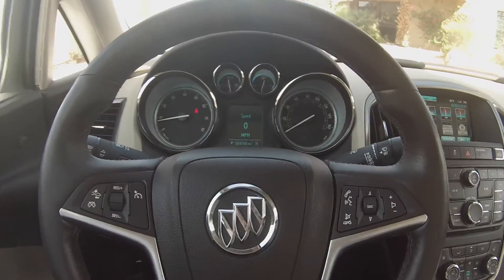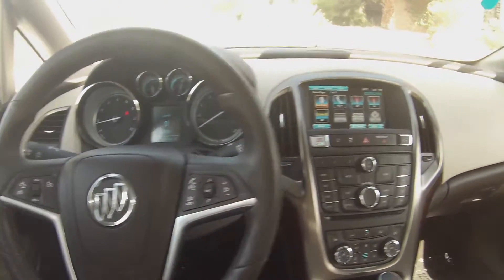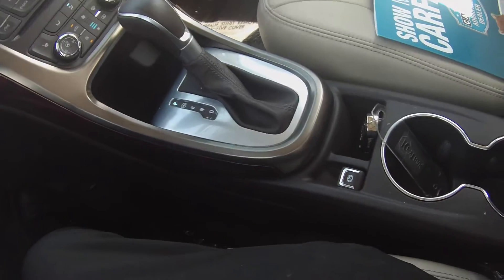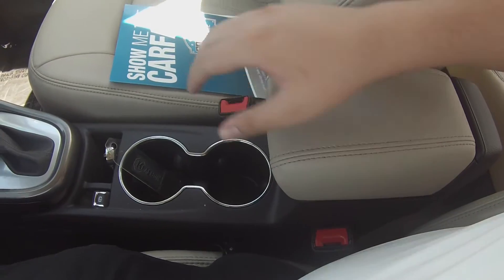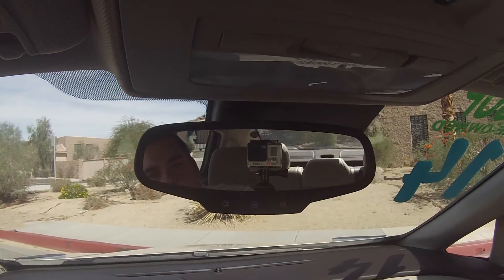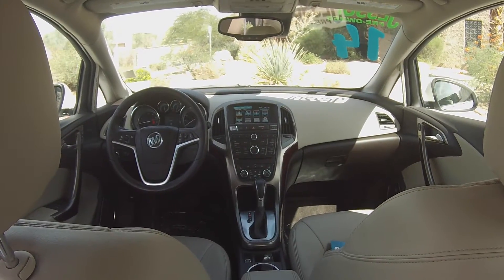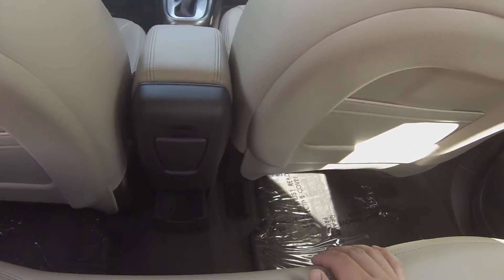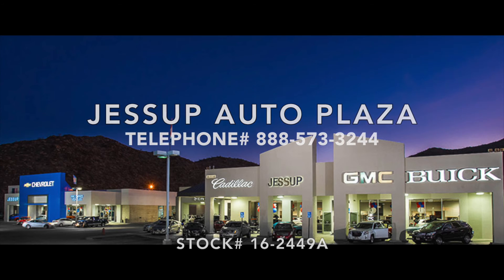SOLD- 2014 BUICK VERANO 4DR SDN LEATHER Stock:16-2449A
Year: 2014
Make: Buick
Model: Verano
Engine: 2.4 V4
Miles: 9,770
Stock# 16-2449A

All Around champ!! CARFAX 1 owner and buyback guarantee... Buick vehicles are known for being some of the most reputable cars on the road. This Sedan has less than 10k miles** Gassss saverrrr!!! 32 MPG Hwy. Safety equipment includes: ABS, Traction control, Curtain airbags, Passenger Airbag...Other features include: Leather seats, Bluetooth, Power locks, Power windows, Heated seats... Some vehicle options and other vehicle specifics may not be listed or described, please call to verify equipment before you make a drive - we are here to offer the most honest, transparent vehicle purchase you've every experience. Experience 77+ years of same-Family ownership, there is a difference. Thank you for looking.